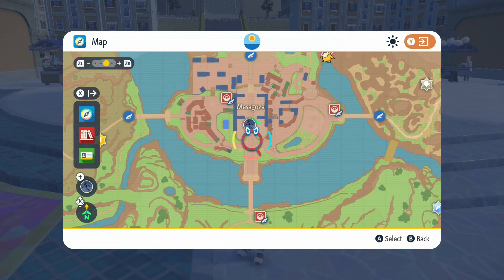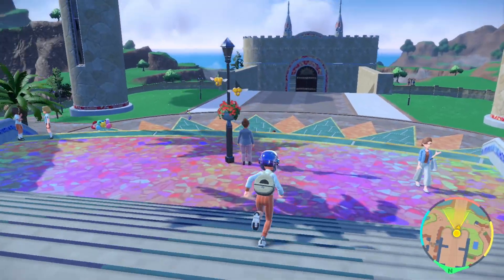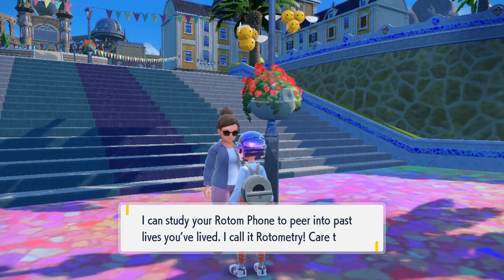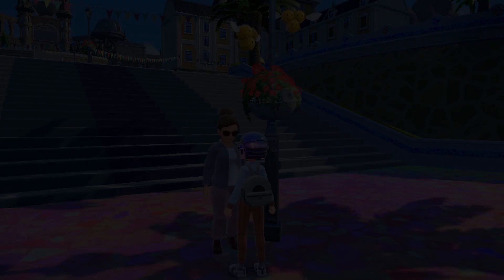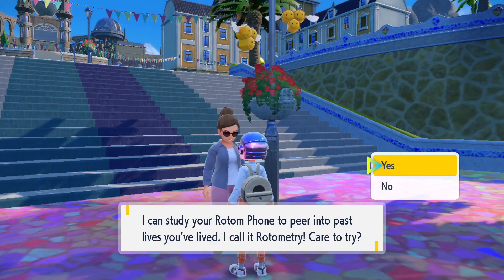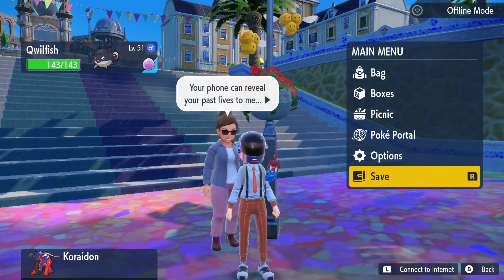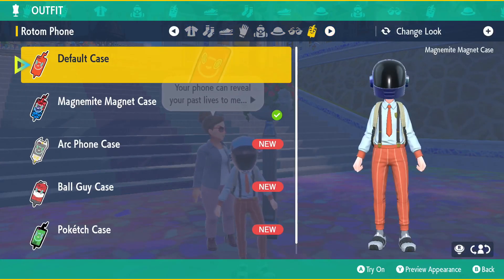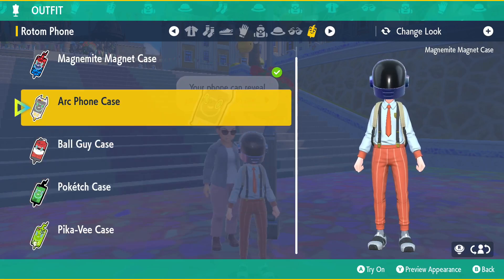How to get the Arc phone case in pokemon scarlet and violet!